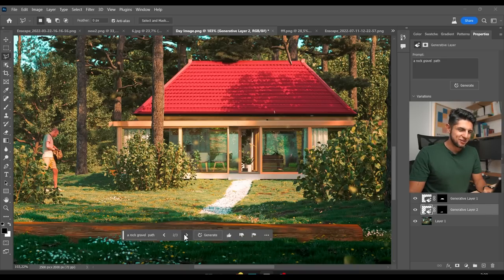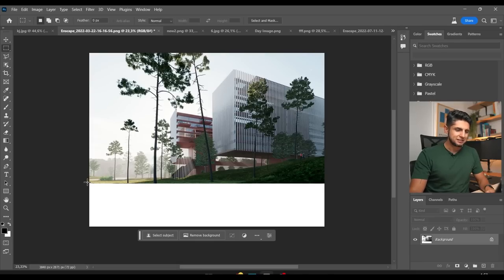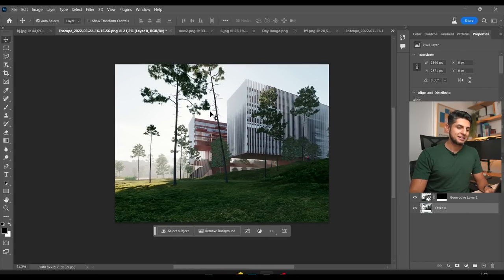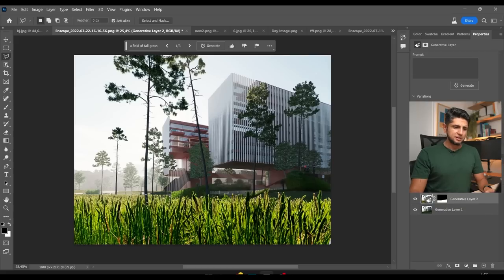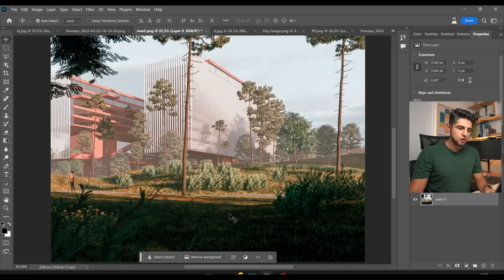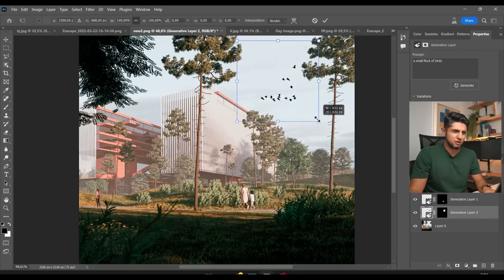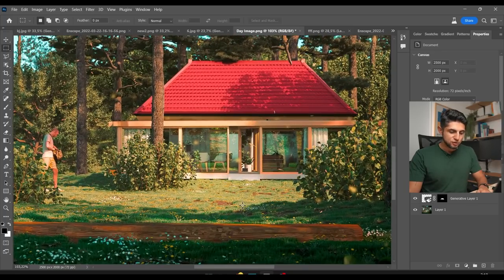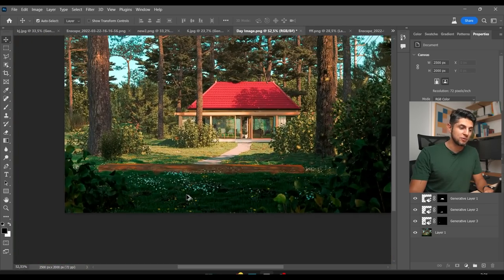Photoshop and AI for architects! Game changing tool!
Testing the new generative fill AI tool inside of photoshop!

My Architecture computer setup:
My current computer setup details:

0:00 Intro
0:27 How to install AI for photoshop
0:50 How to Extend an image
2:00 Create people from scratch
2:45 Change the grass of an image
3:20 Extend the facade of a building
3:54 Create people
4:30 Draw a flock of birds
5:00 Change the material of a roof
5:51 Create a rock path
6:20 Erase an existing person
6:48 What is next for photoshop for architects?